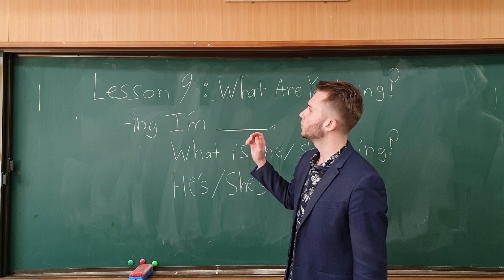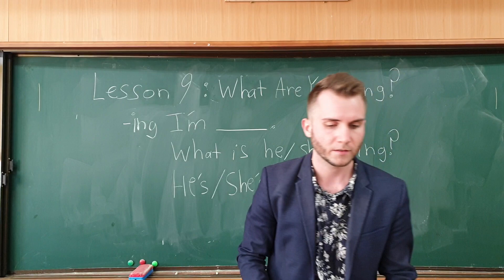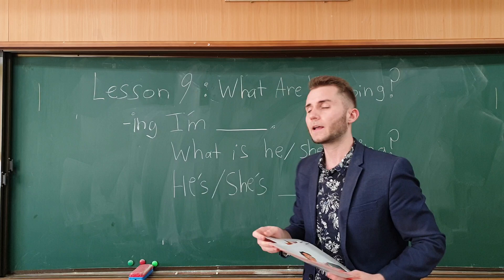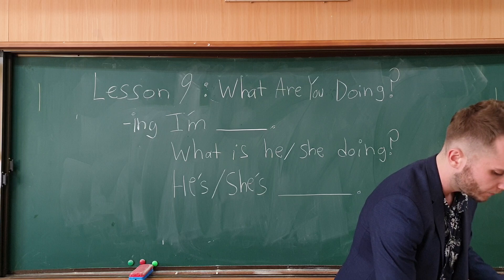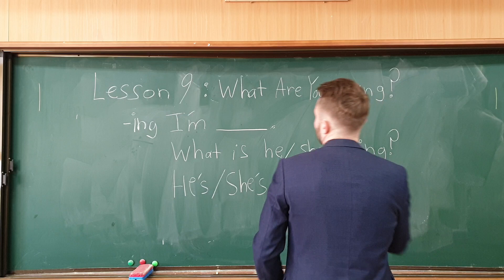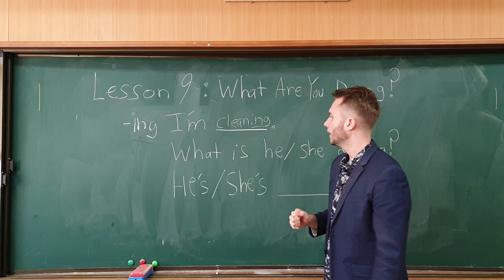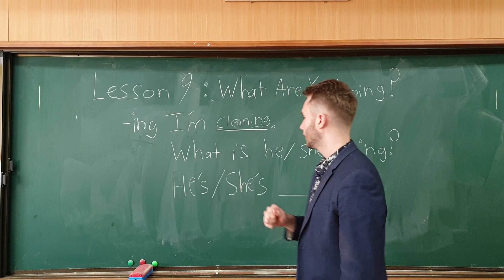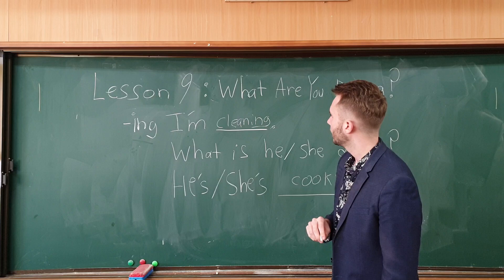Grade 4 Lesson 9 Intro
This is an introduction to Lesson 9 from Cheonjae 4, Ham, 2015.